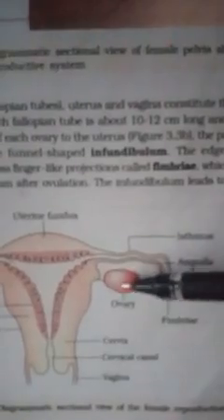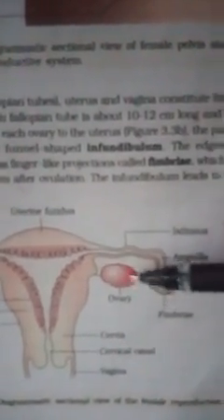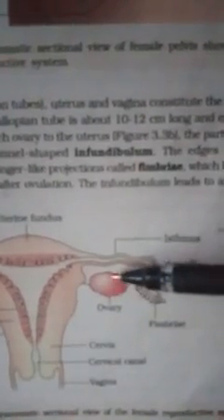Lecture 15 /female Reproductive system/Human Reproduction